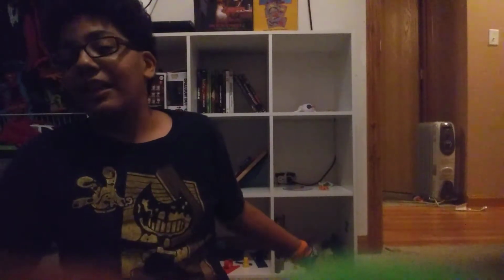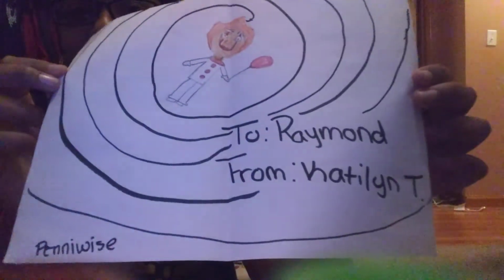Pennywise y. Shows the Friday the 13th part 2 neca ultimate jason Voorhees.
Add on Epic/PSN Friend to be in new videos: Super_Ray_08